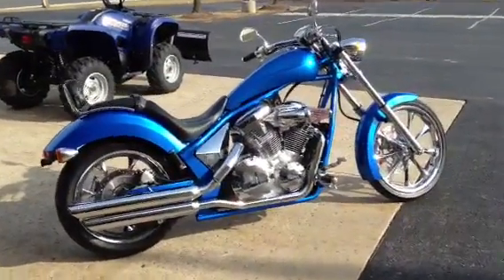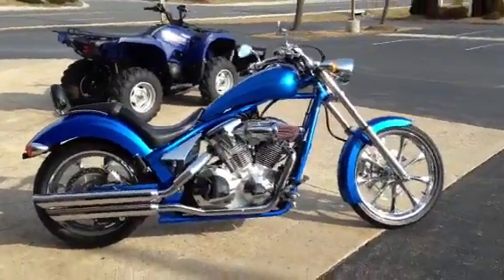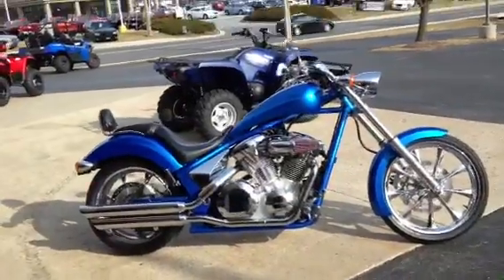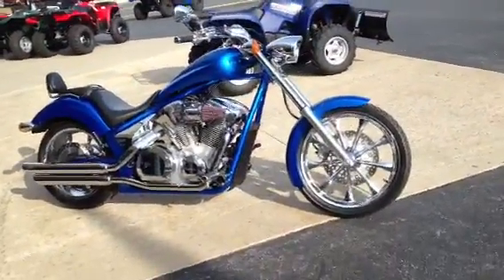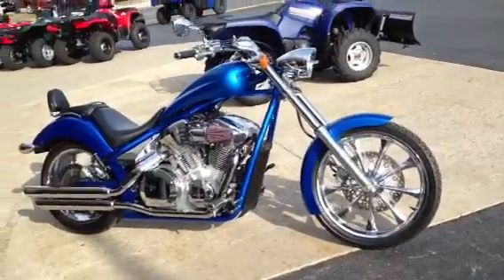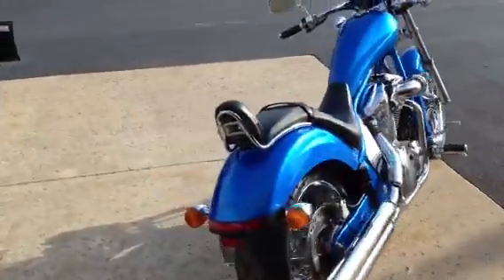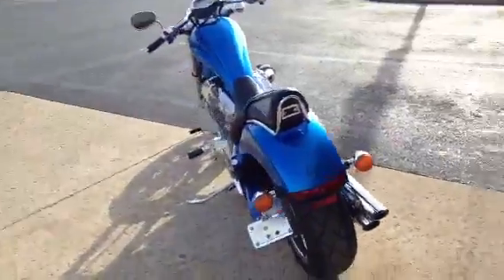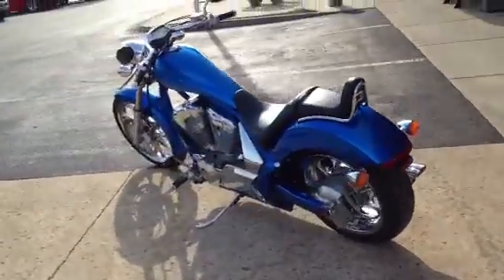Used 2012 Honda Fury Custom Twigg Cycles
Pre owned 2012 Honda Fury Custom.  Twigg Cycles Hagerstown Maryland